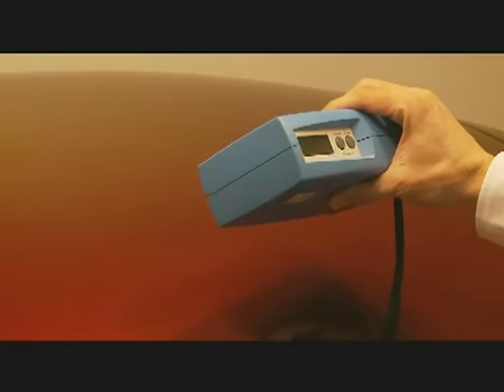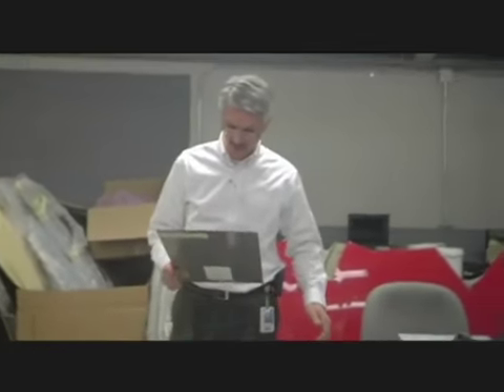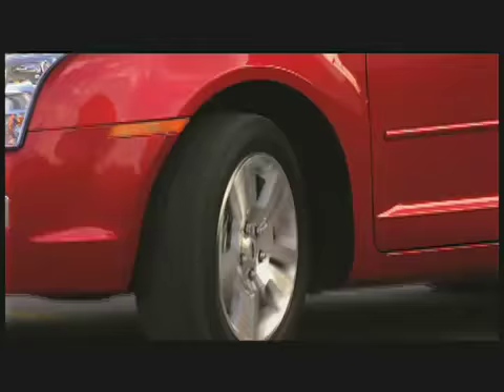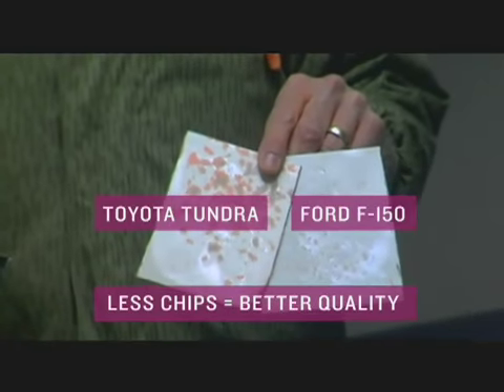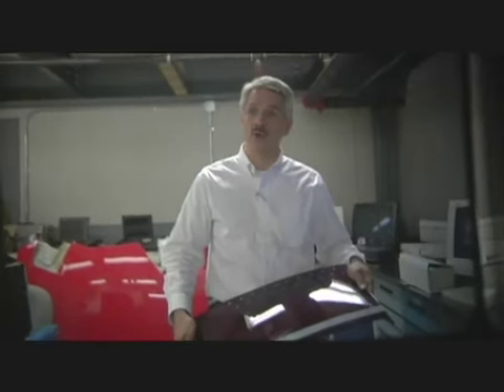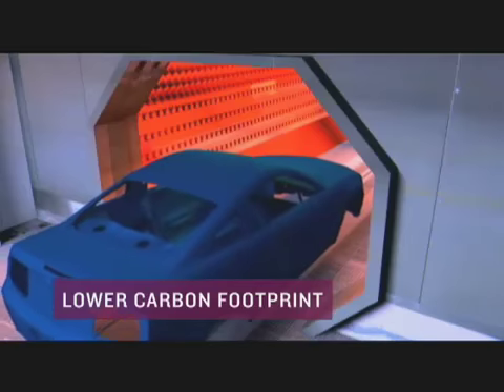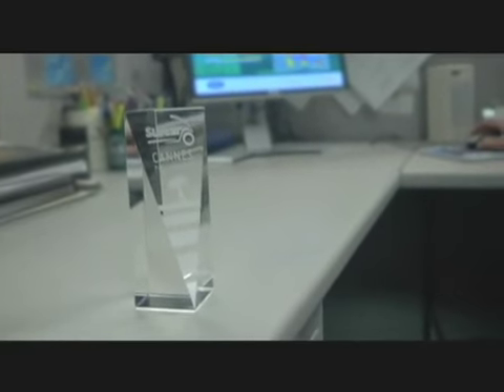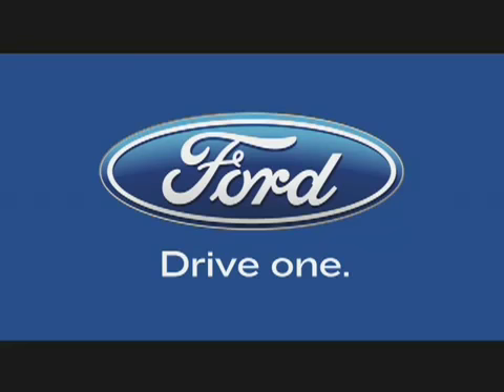What's tough, clean & good looking